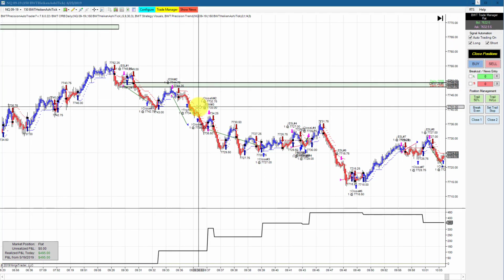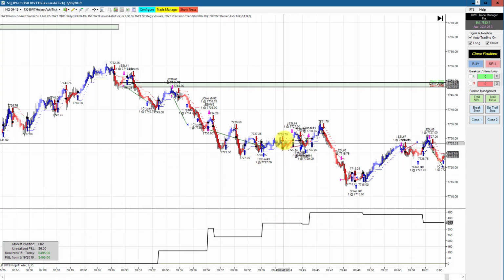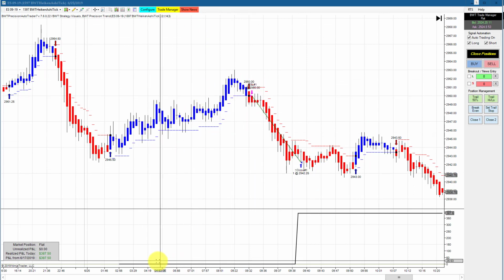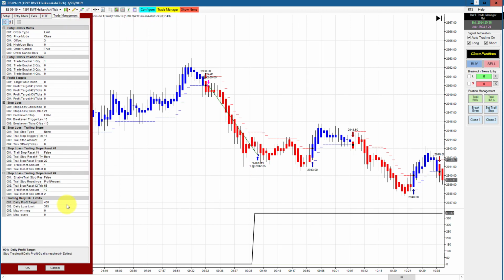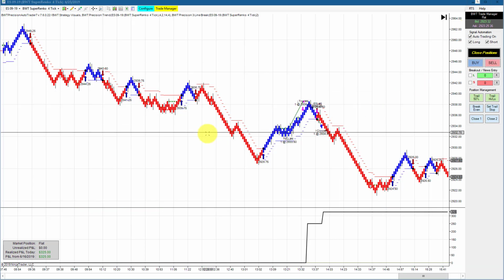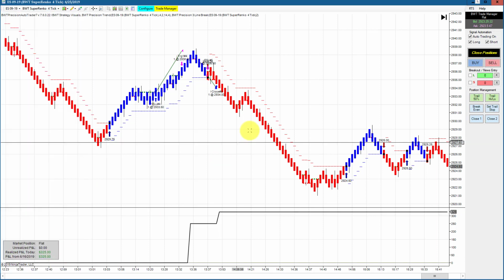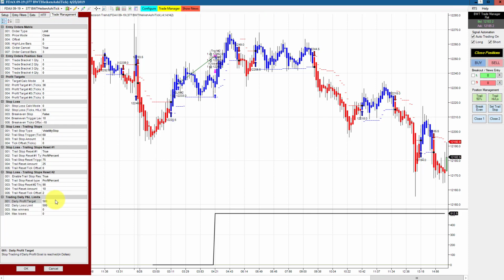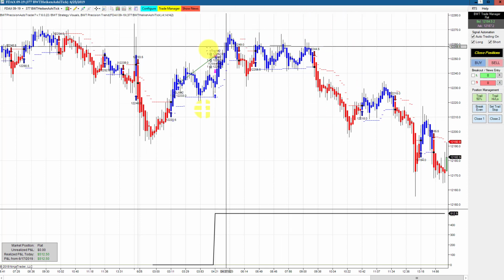Straight Talk and Education 100% Ninjatrader Automated Trading, BWT Precision Autotrader-VLog #749